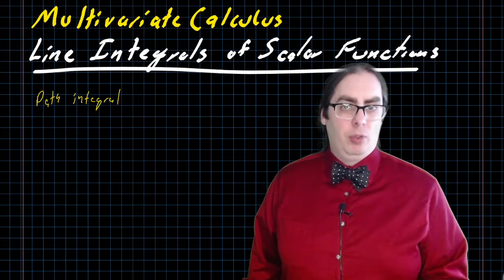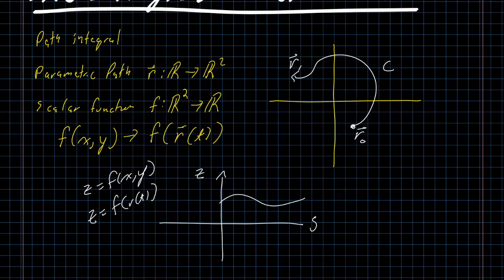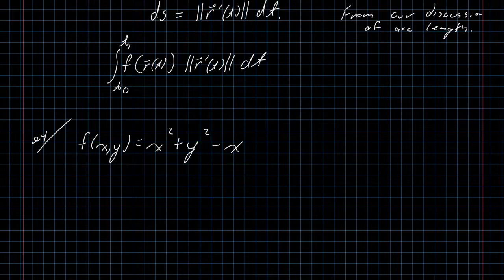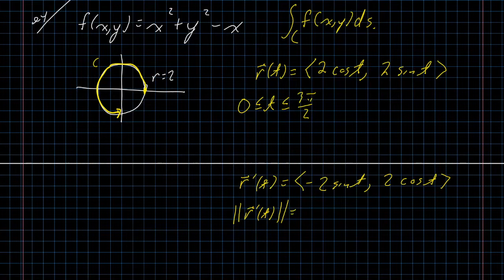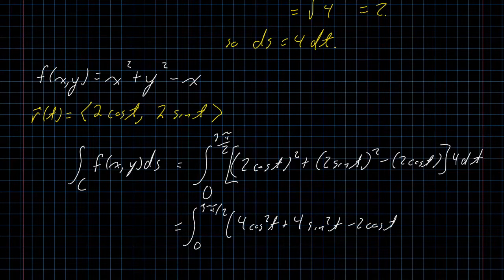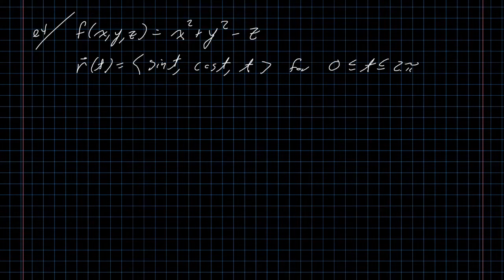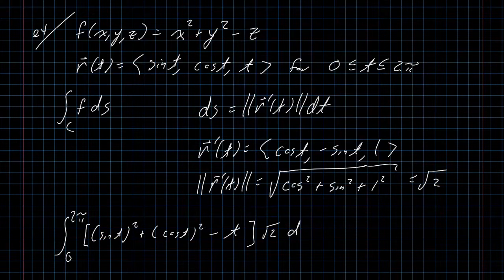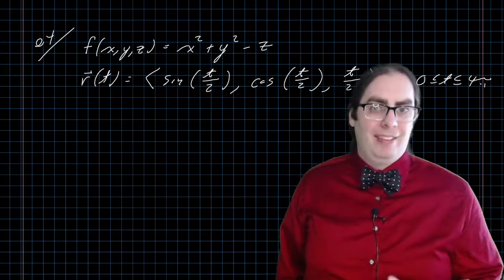Line Integrals of Scalar Functions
Unit III: Vector Calculus
Lesson 10: Path Integrals
Topic A: Line Integrals of Scalar Functions